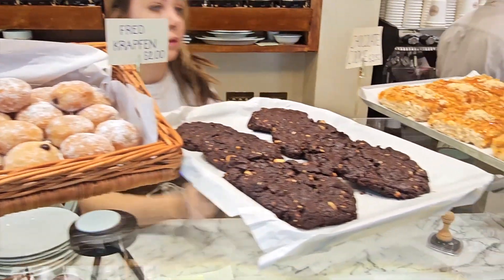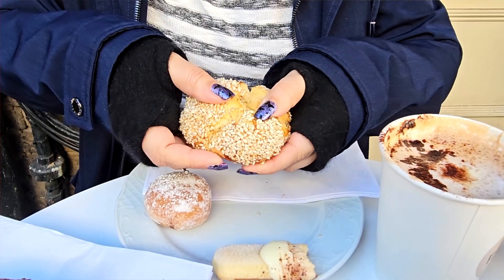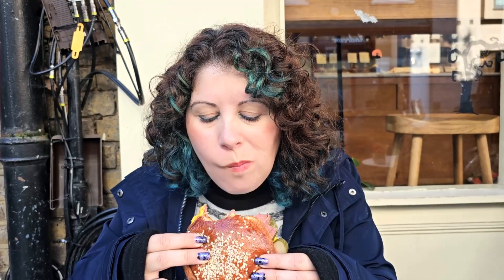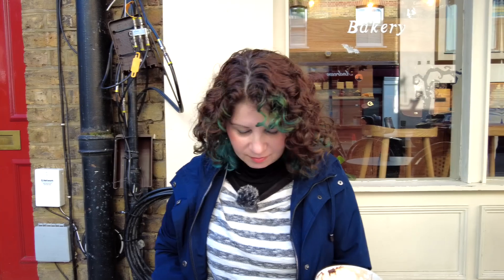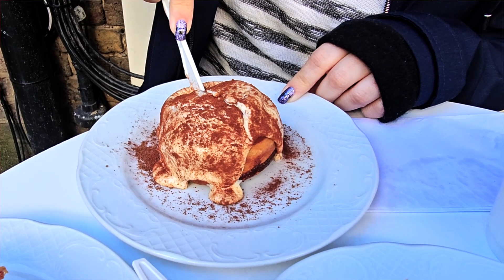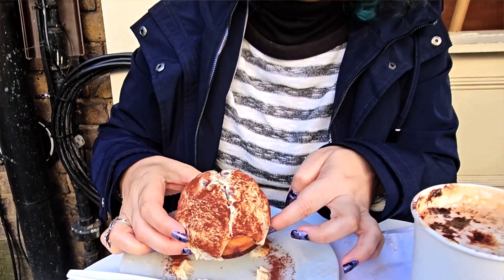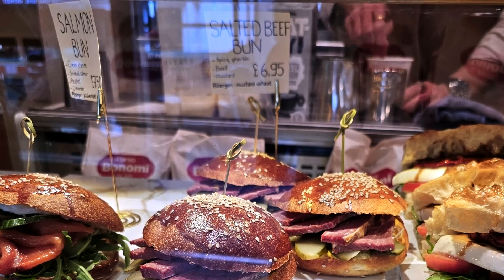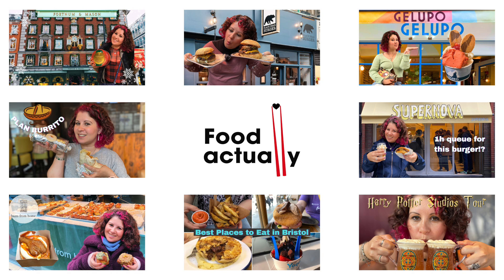This is the BEST Bakery in London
I've found the best bakery in London.

🕘Timestamps:
00:00 Introduction
00:15 Tiramisu Latte
00:40 Feta and Dill Roll
00:58 Salt Beef Roll
01:18 Beetroot and Ginger Latte
01:47 Pumpkin Spice Cake
02:12 Krapfen
02:33 Tiramisu Bun
03:13 Cost
03:30 Conclusion

I went to Fred Coffee and Bakery in Holborn. This was such an amazing bakery.

I tried savoury and sweet options. The savoury was: Salt Beef Bun and Feta Dill Pastry. The sweet was: Tiramisu Roll, Krapfen, and Pumpkin Spiced Cake. Late, but certainly not least, was the Instagram and TikTok viral Tiramisu Latte.

Have you tried Fred Bakery? What do you think is the best bakery in London?

OTHER FOODS THAT MIGHT CHANGE YOUR LIFE